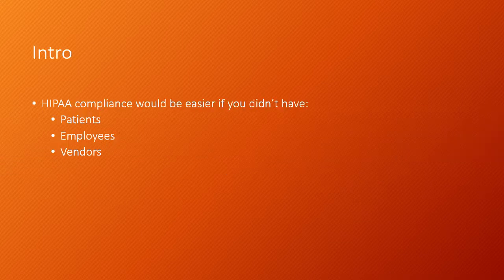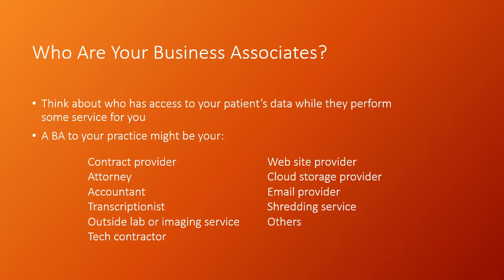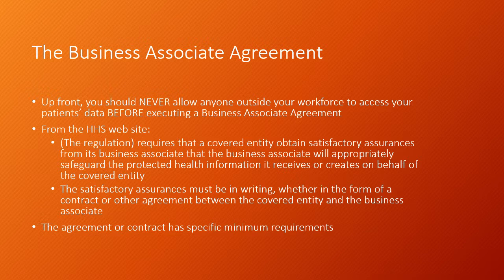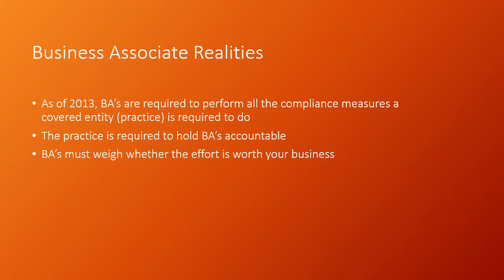HIPAA Episode 5 - Business Associates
THIS WEEK:

If one of your vendors causes a HIPAA breach, who pays the fine?  That may depend on one document – the Business Associate Agreement.  This week, we’ll talk about who Business Associates are, and how you can manage them to protect your patients and your practice.